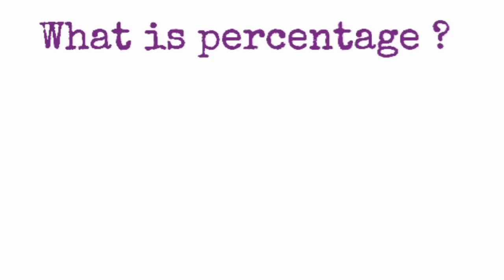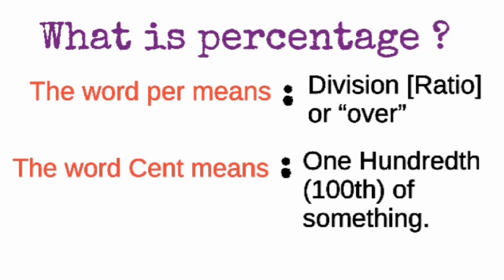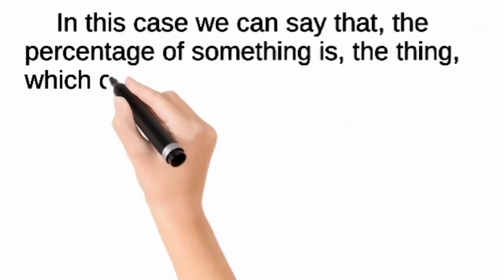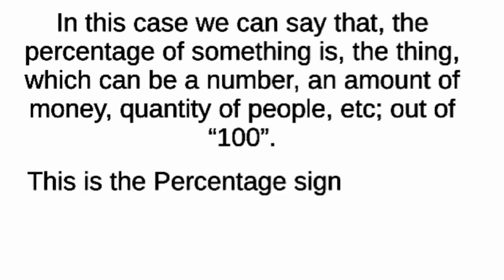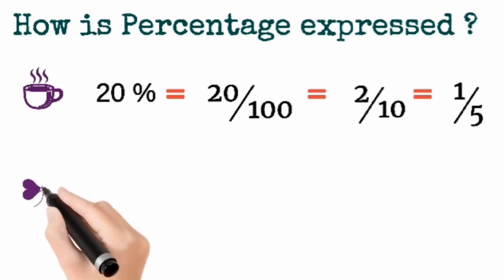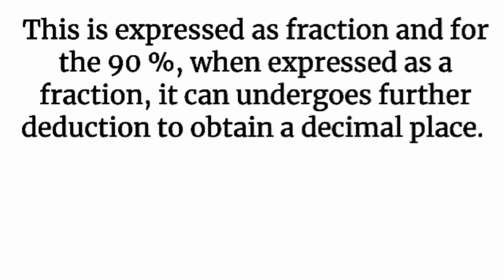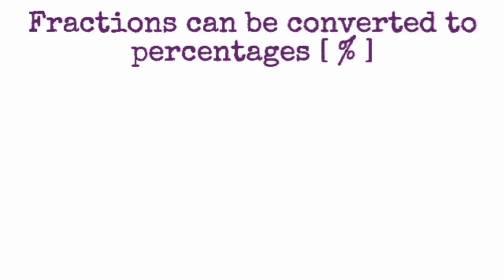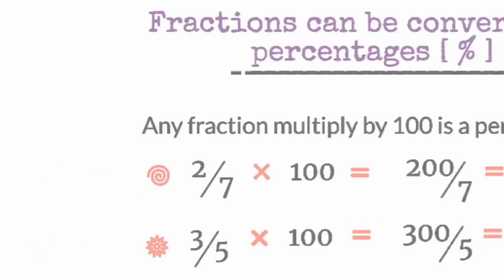Introduction to PERCENTAGES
This is the link of the full video